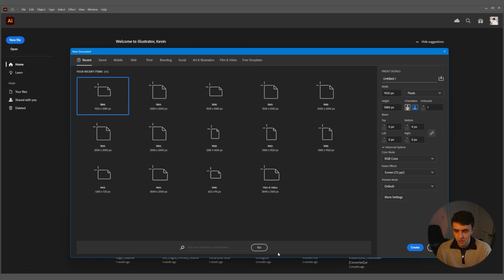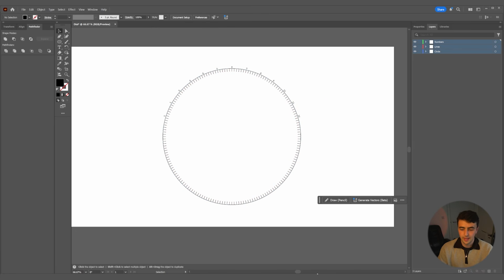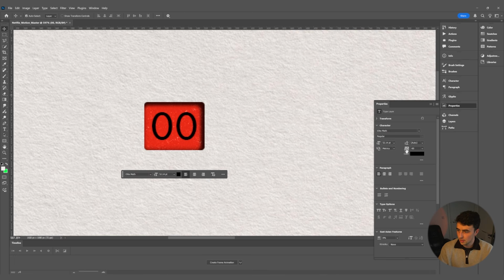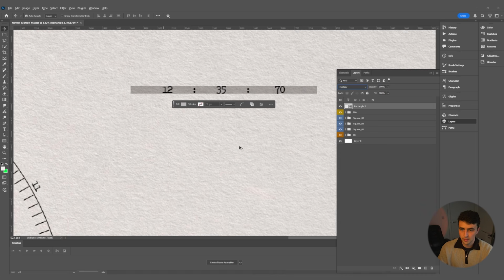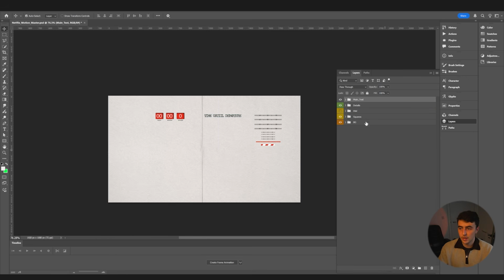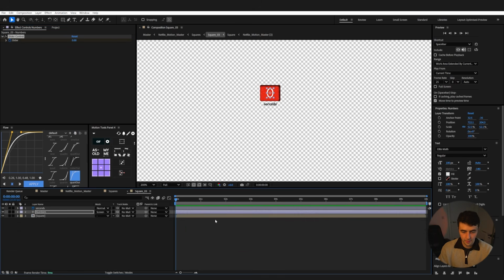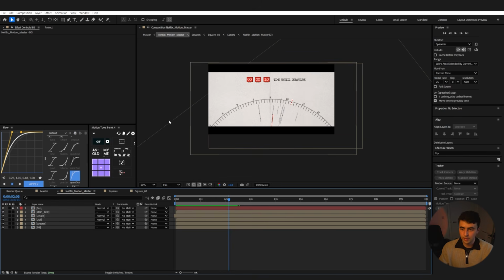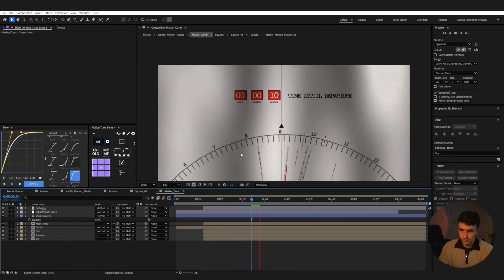Make Netflix Inspired Motion Graphics - Step by Step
We are going through Netflix inspired motion graphics. You can take some of the techniques used in this video and apply them across so many different styles of video.

Chapters :

00:00 - Intro
00:53 - Crating the Dial in Illustrator
04:40 - Building the Scene in Photoshop
15:00 - Animating in After Effects
25:13 - Outro